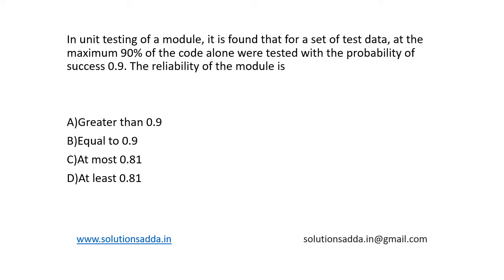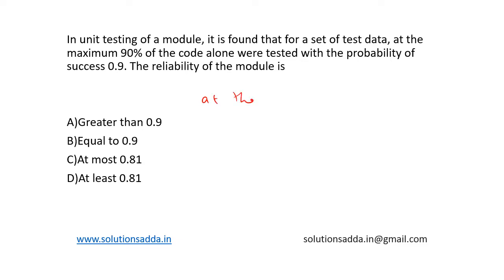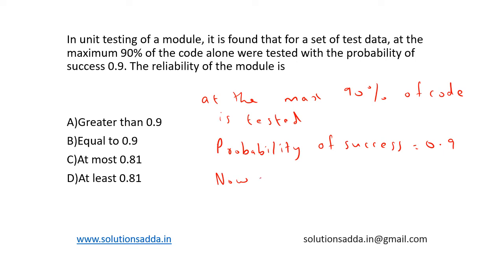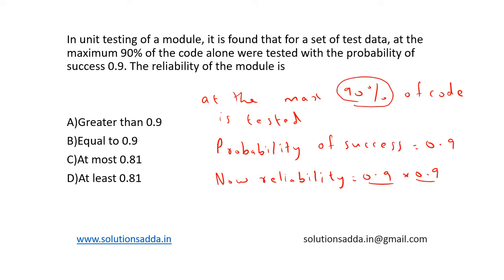ISRO 2018 Q11 | SE | TESTING | SOLUTIONS ADDA | CS TEST SERIES | PYQS | EXPLAINED BY ISRO AIR-1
ISRO 2018 Q11: In unit testing of a module, it is found that for a set of test data, at the maximum 90% of the code alone were tested with the probability of success 0.9. The reliability of the module is